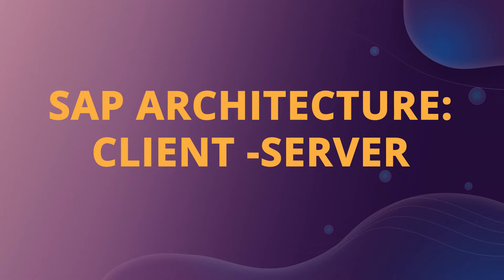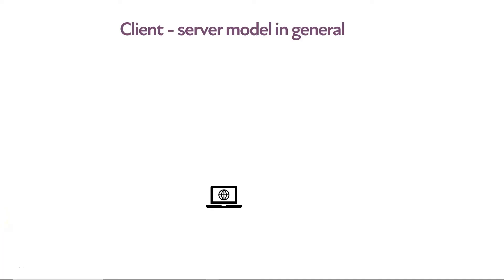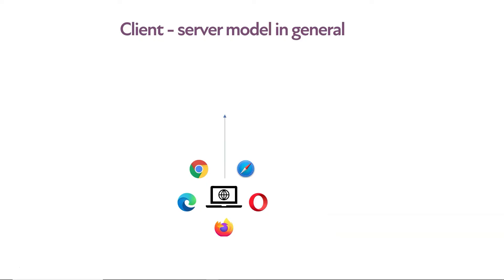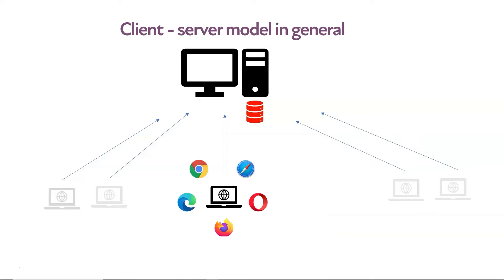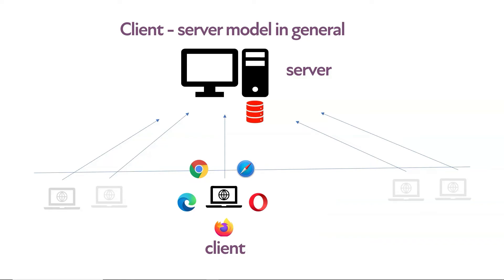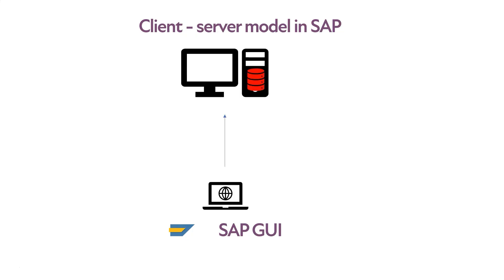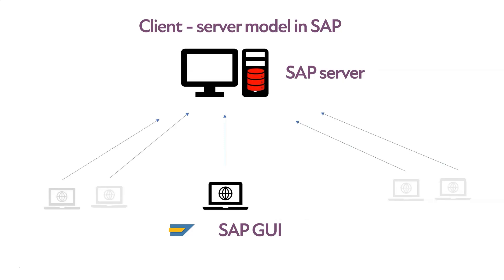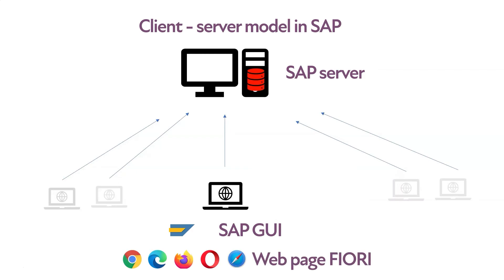SAP For Beginners | SAP Architecture: Client - Server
THE COMPLETE SAP ERP TUTORIAL FOR BEGINNERS
In English:

In this episode, I explain the base of SAP architecture and the client-server model. This model is widely used around us in our daily internet activities. A client initiates communication sessions with servers, which await incoming requests. Software that uses the client-server model are email, network printing, and the World Wide Web. It is also the heart of the SAP system.

00:00 Introduction
00:47 Client-server model in general
02:17 Client-server model in SAP
03:51 My "SAP for beginners' online course

About Buddy From IT
BuddyFromIT real name is Artur Paziewski. Artur is an SAP-certified specialist and ABAP developer for over 16 years. He's been the SAP consultant for the largest companies in the world and he's helped hundreds and hundreds of people learn of SAP Workflow, ABAP programming and changed their careers.